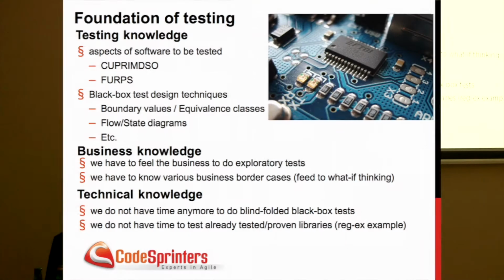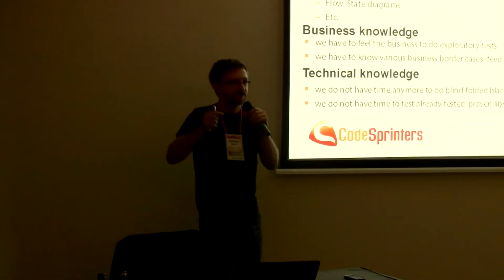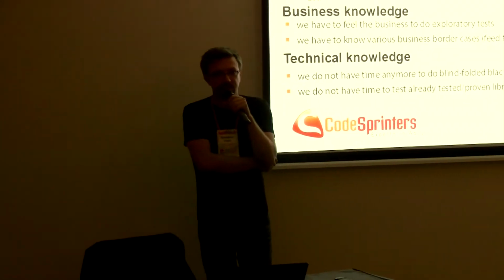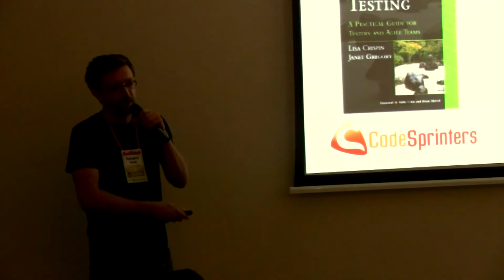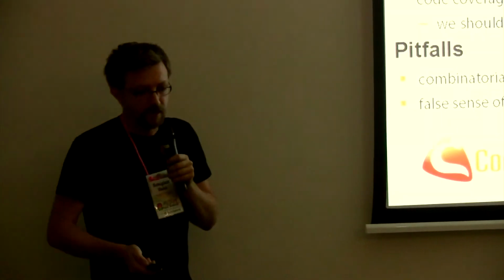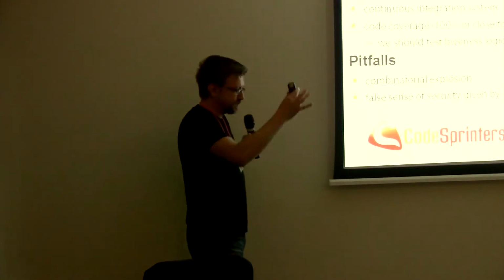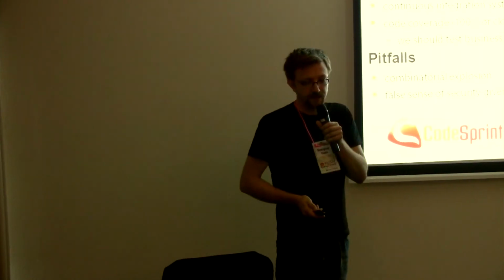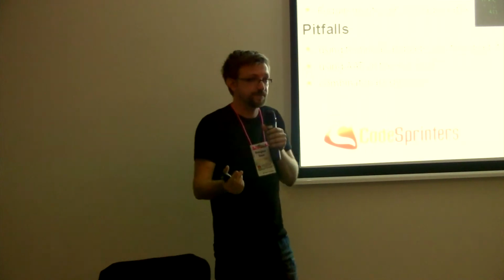Remigiusz Dudek "Testing in Agile" ALE2014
Remigiusz Dudek from Code Sprinters talks about testing in Agile at ALE2014 conference.